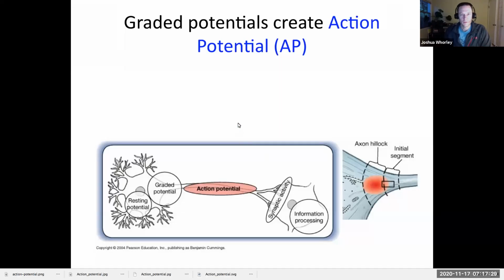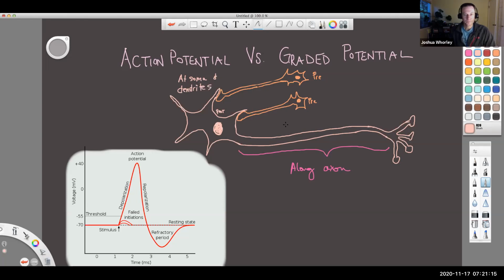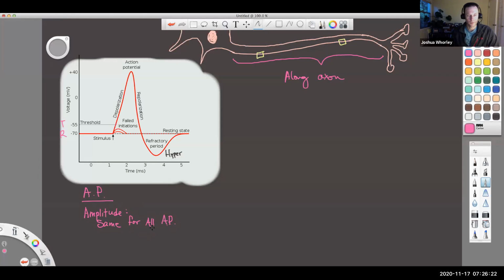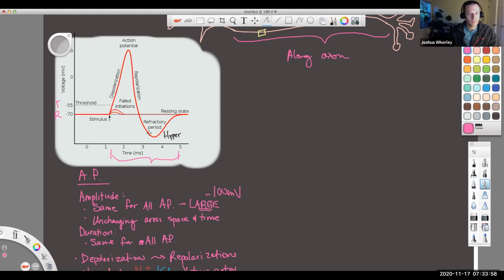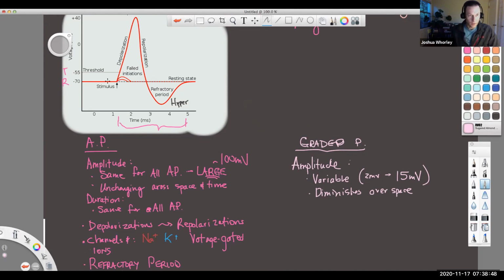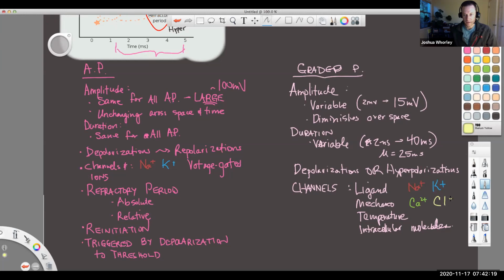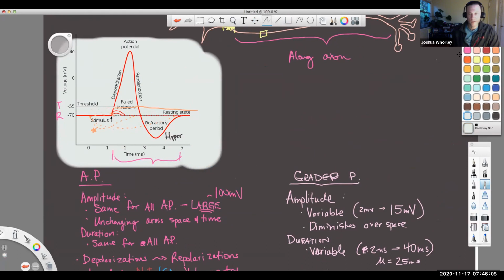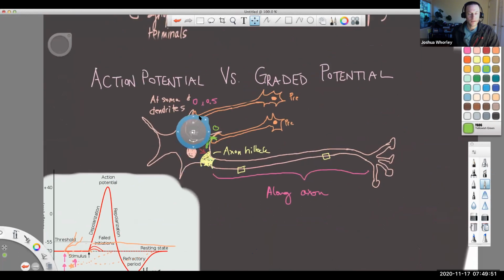Graded Potentials vs. Action Potentials